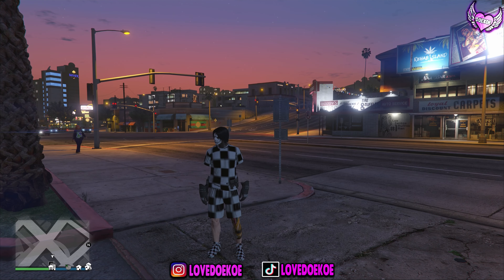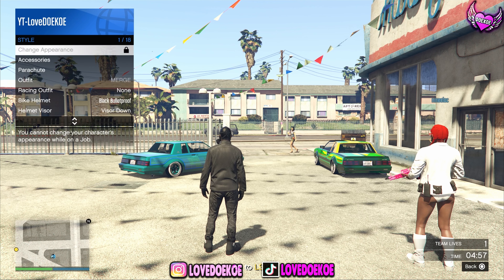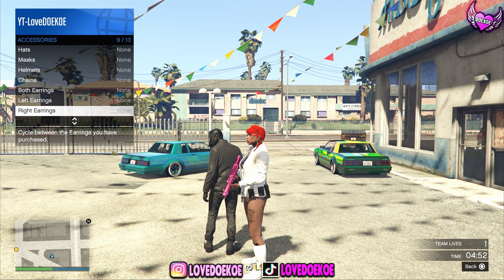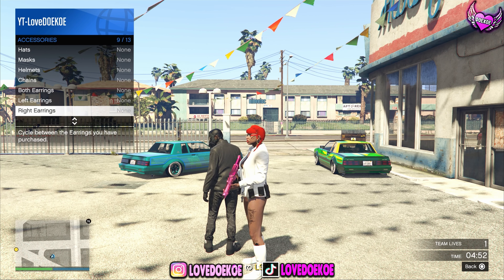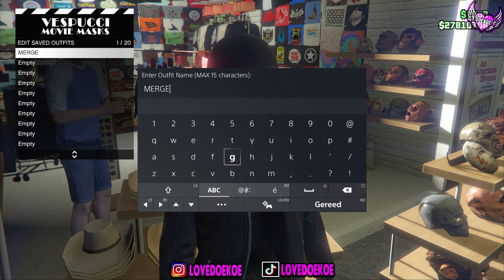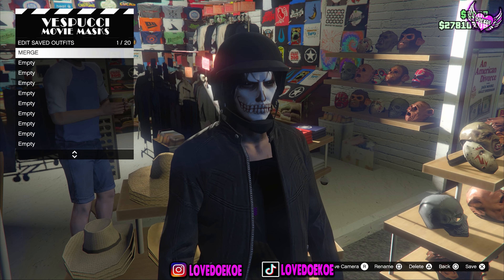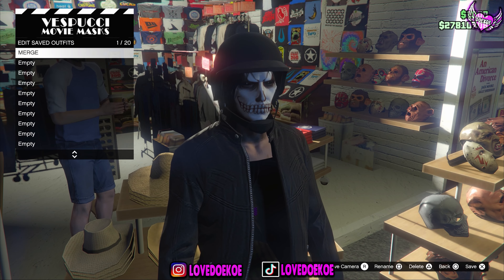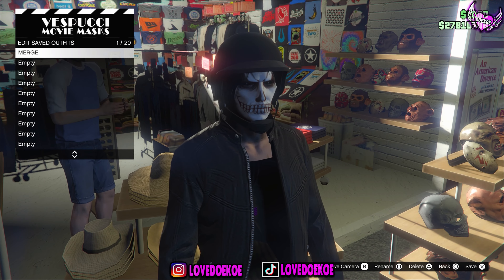GOTHIC TRYHARD MALE OUTFIT WITH INVISIBLE TORSO & GUN BELT MERGE GLITCH! | GTA 5: NO TRANSFER OUTFIT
In this video I show you how to make a tryhard male outfit with the no transfer glitch. With invisible torso glitch and gun belt merge glitch! This is a GTA 5 Online gothic tryhard male outfit.